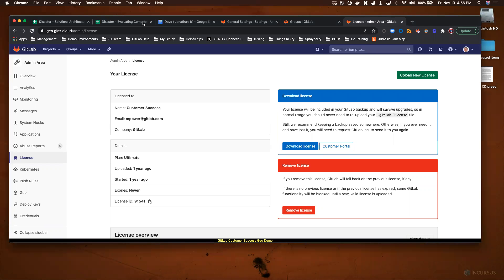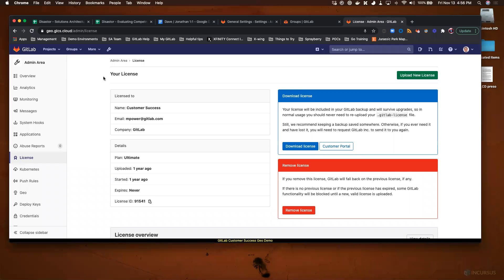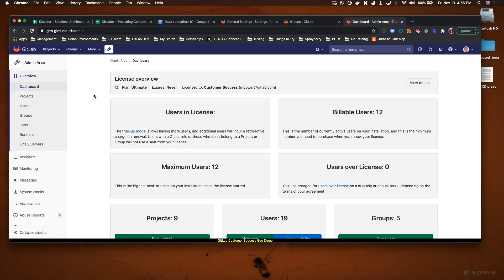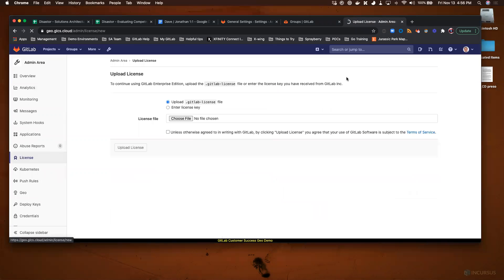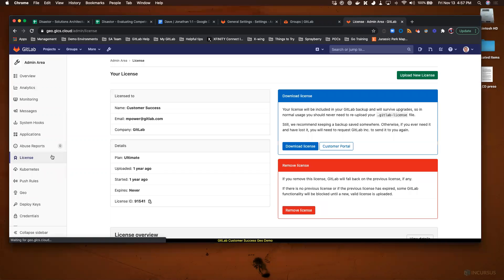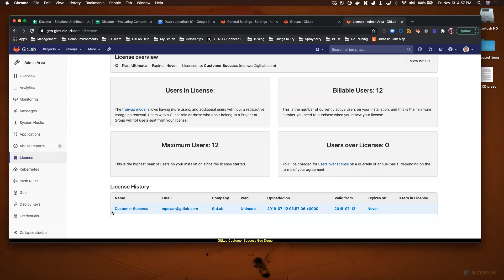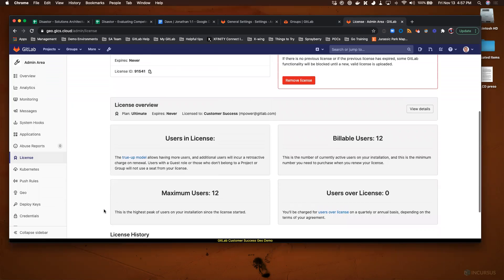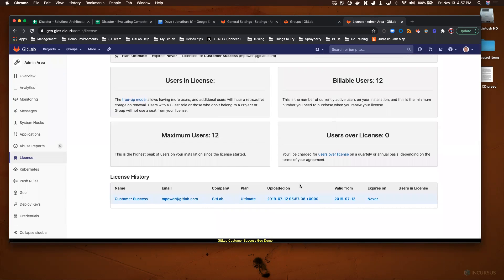Applying a GitLab license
Initial video showing how to apply a license key.  Realized it could be more complete, but this is the MVC of it.